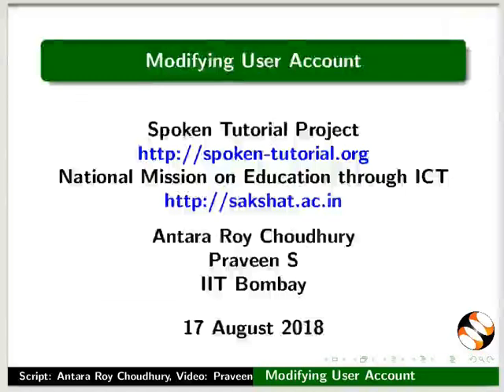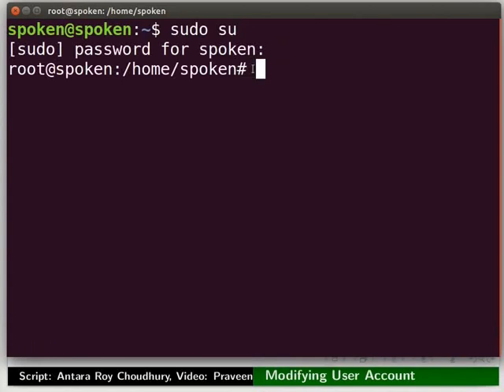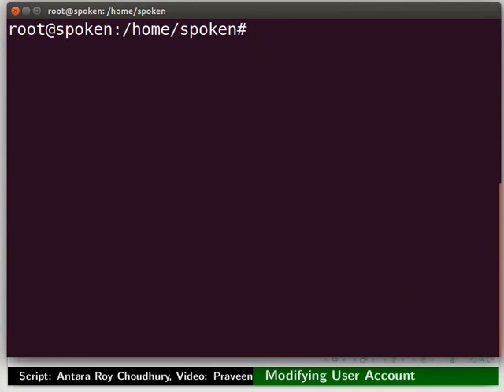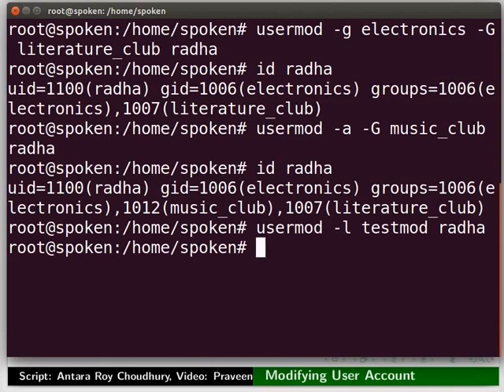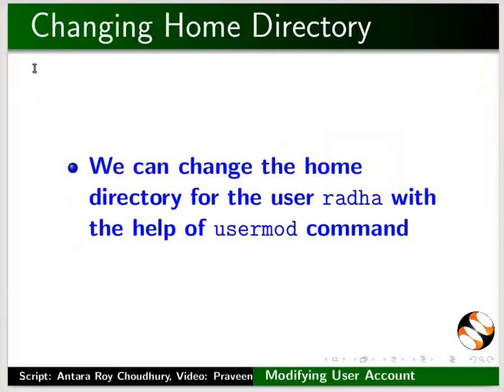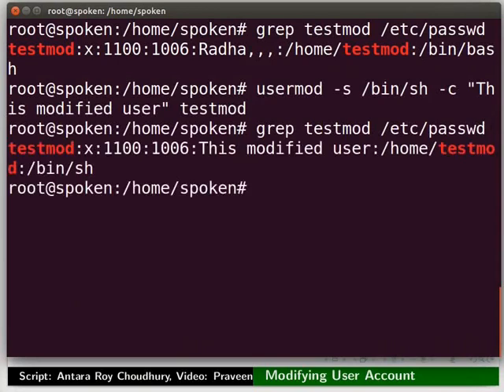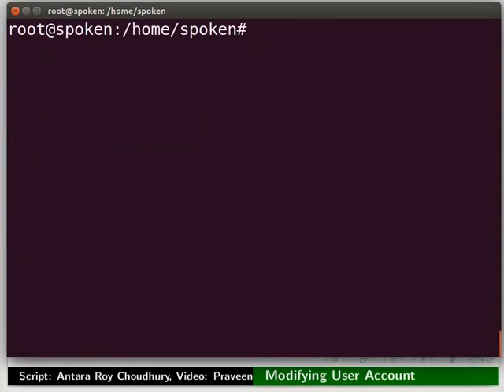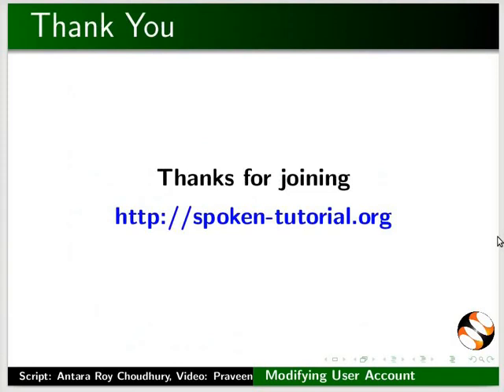Modifying User Account - English